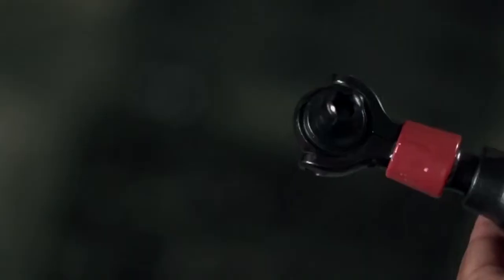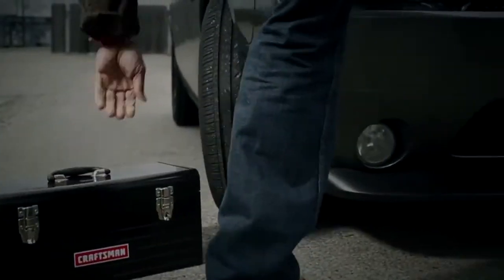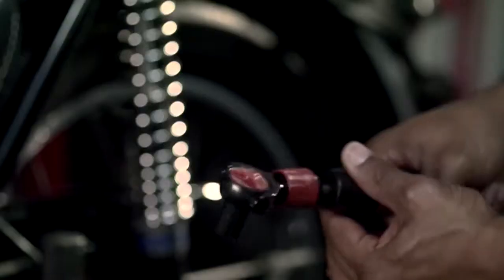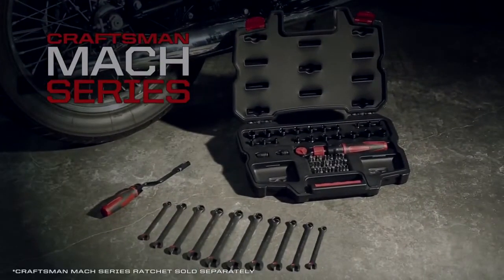Craftsman Mach series 3/8" roto ratchet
This unique reversible ratchet combines a standard 'roto' head with a push-pull 'Yankee screwdriver' type handle for fast turning.